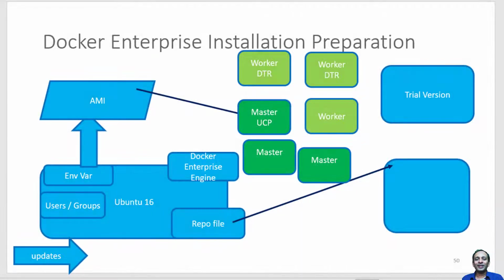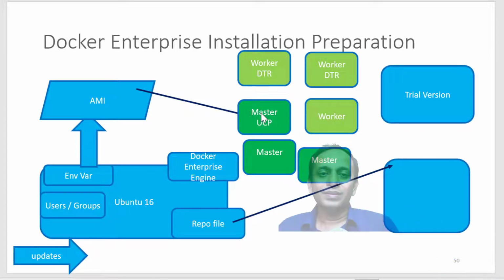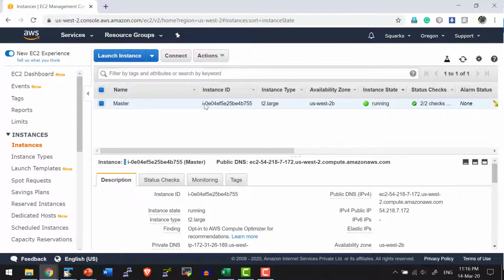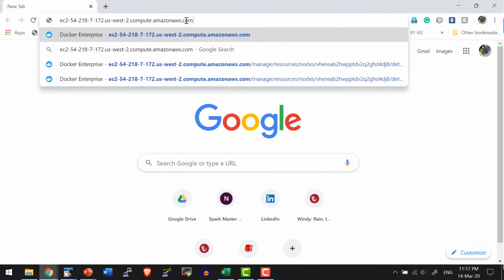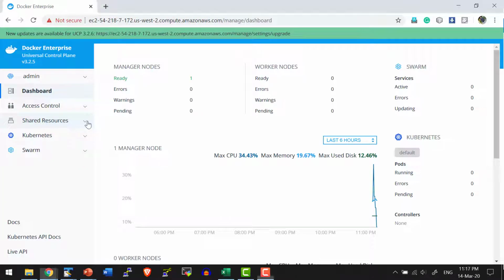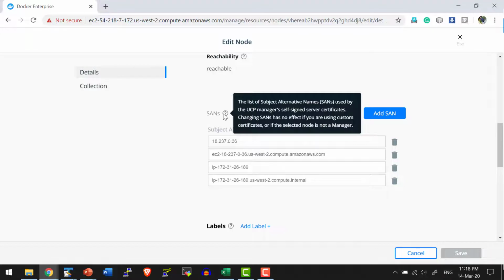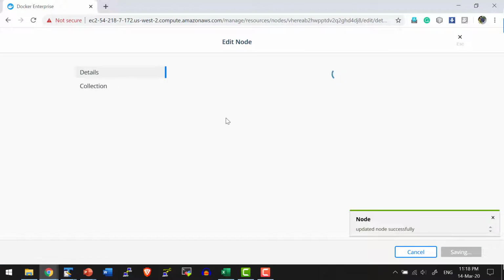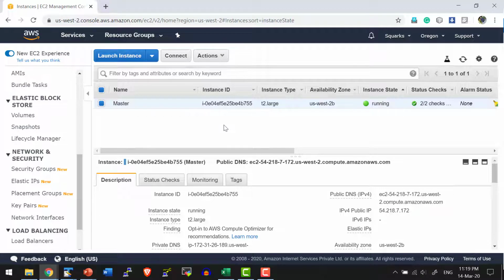Docker Enterprise Subject Alternative Name (SAN) Update - Video 63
Docker Enterprise - Purpose of Subject Alternative Name (SAN) . Verify Docker Subject Alternative Name (SAN) used in the certificates. Add/Update more SAN using UCP